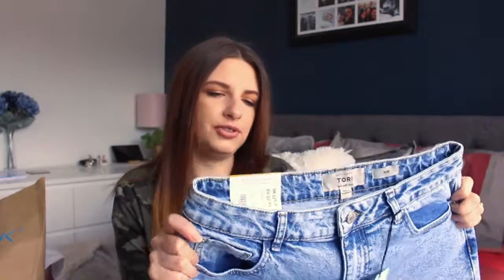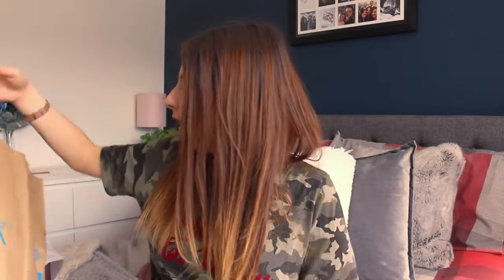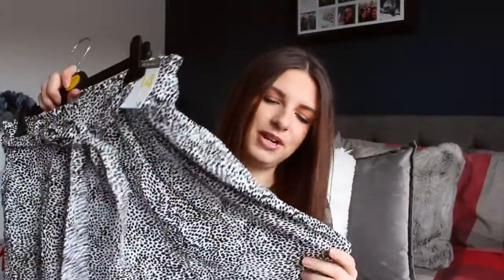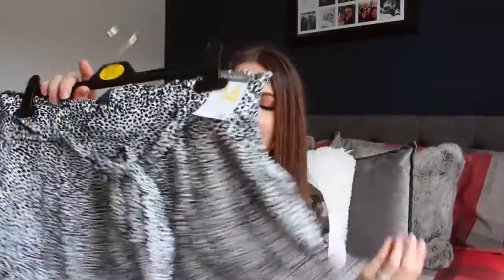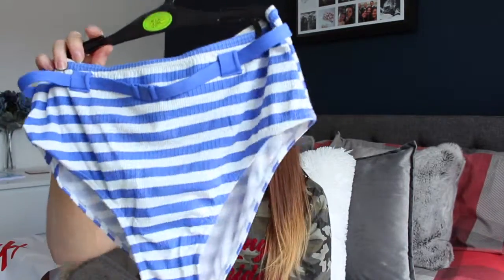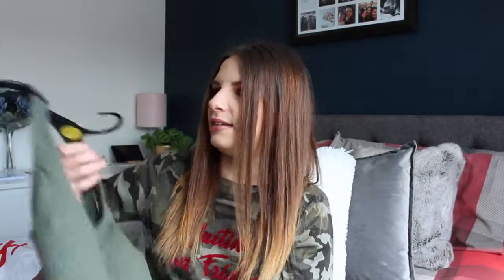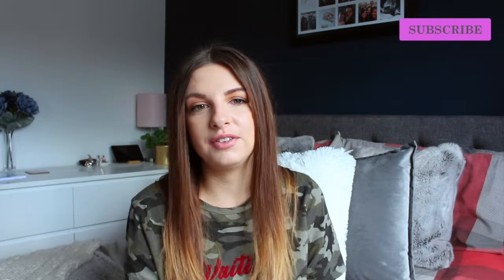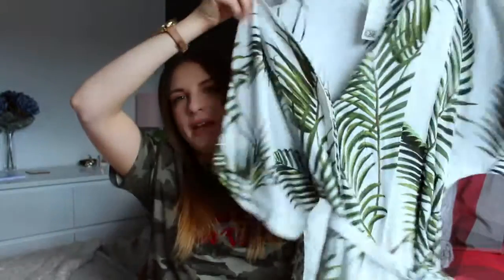HIGH STREET HAUL | BIRTHDAY EDITION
I thought I'd take a trip to town to spend my birthday pennies and decided to share with you what I picked up.